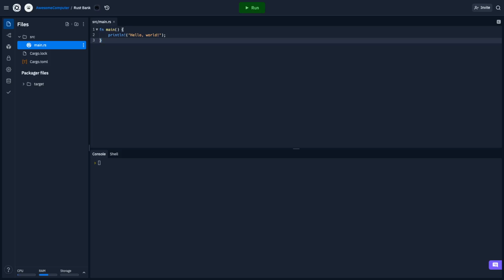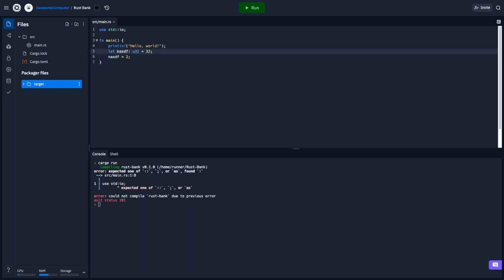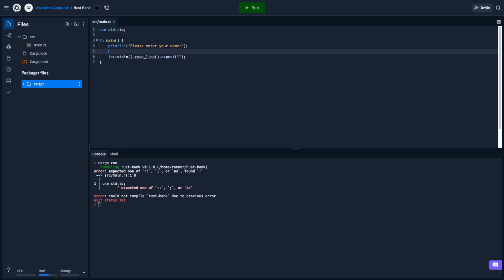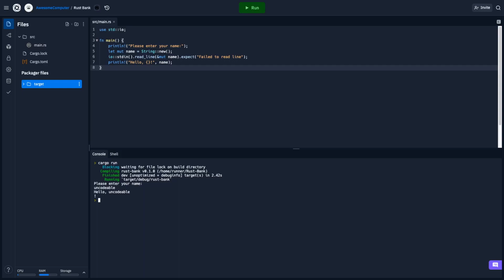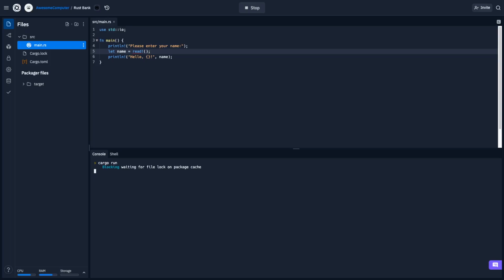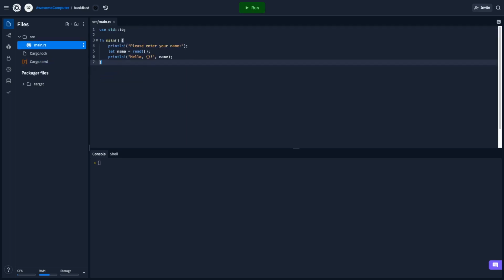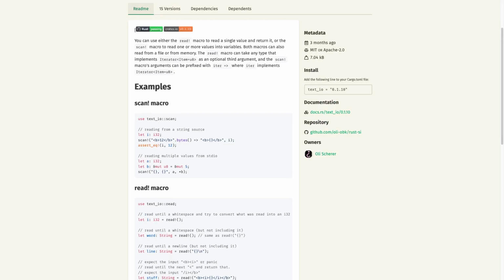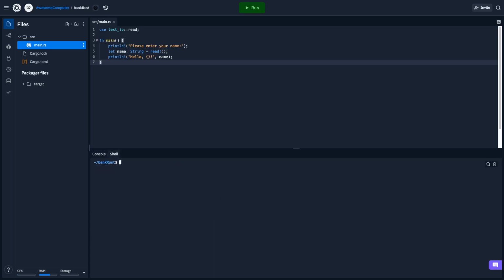Rustacean Basics | Welcome to Rust - Episode 1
Hello everyone this is Uncodeable here and welcome (back) to Rust! In this "Welcome to Rust" series, I'll show some of the basics of the Rust programing language -- a C and C++ alternative that promises more human-readable code and modern features -- all while making a fake banking program (like we did in Java). In today's episode of alphaUncodeable, I'll teach you about the language, user input, printing a brief intro to variables, and struggle to run my code!

== BLOCKS (CHAPTERS)
0:00 Welcome to Rust, Future Rustacean
1:29 User input (along with a bit of variable & mutability)
7:52 Something broke, and I try to fix it.
9:05 Learning about Rust errors, and finalizing the code for today
12:00 End